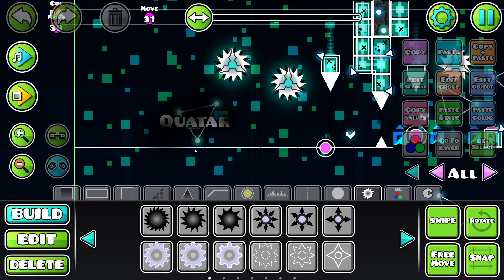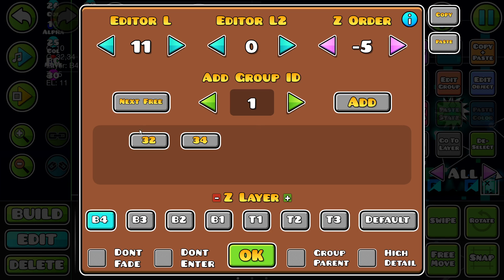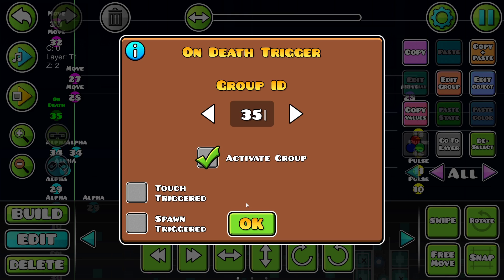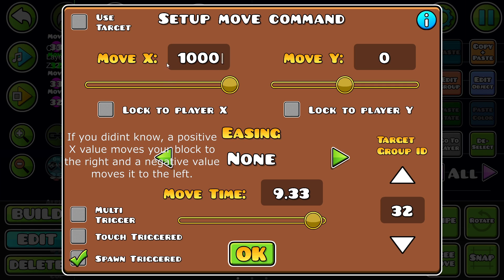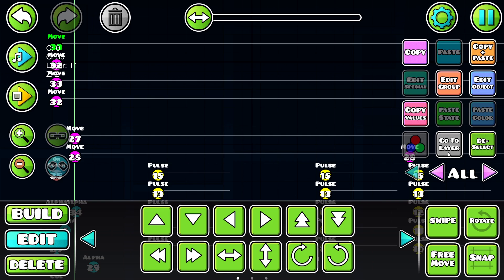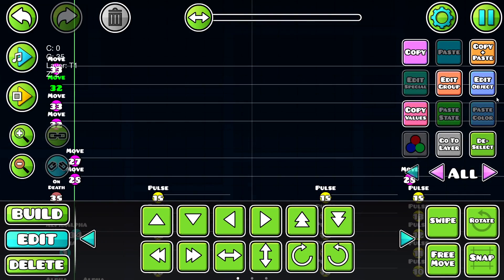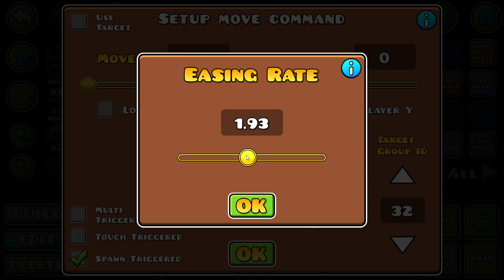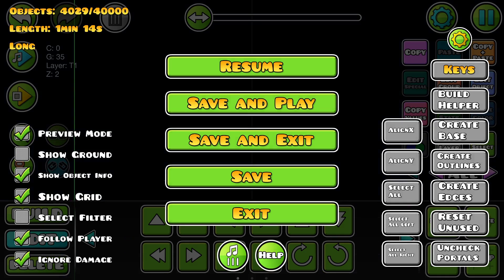How to stop the background from moving away when you die. GD tutorial.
New tutorial!